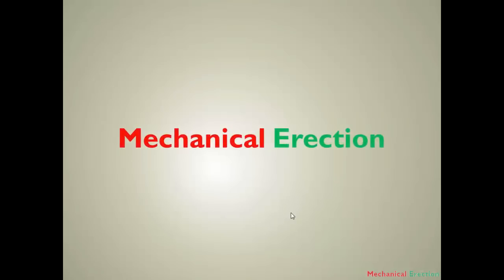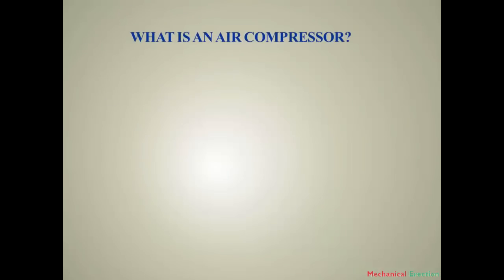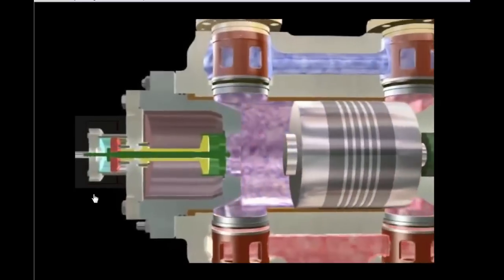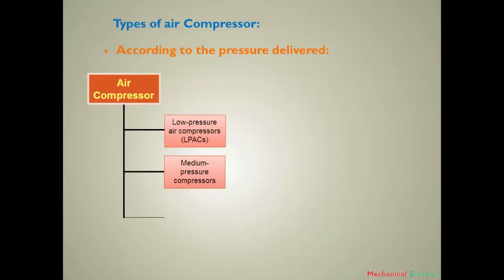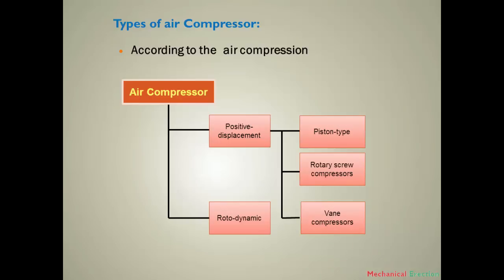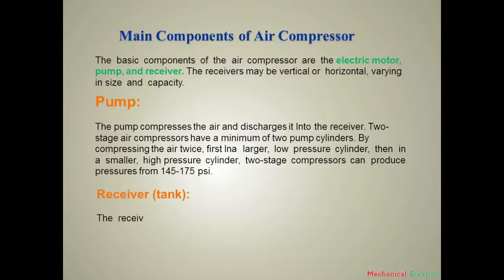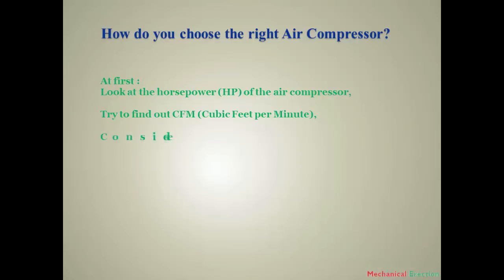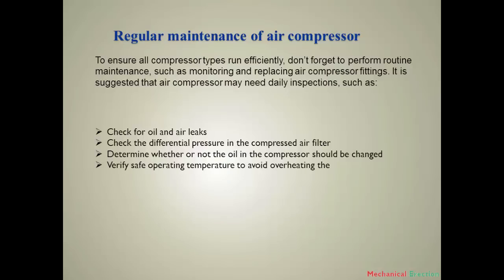Basics of air compressor video and how a compressor works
Basics of air compressor

This compressor video shows how a compressor work, working principle of compressor (animation), What are the main component of air compressor, classification of air compressor, How to choose right air compressor? compressor selection, compressor maintenance, maintenance procedure of an air compressor and compressor tips.